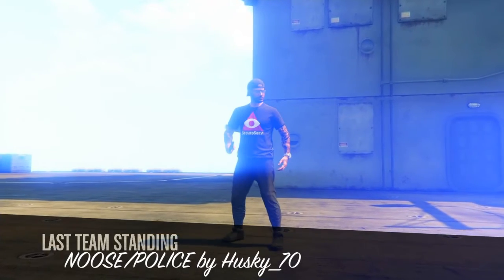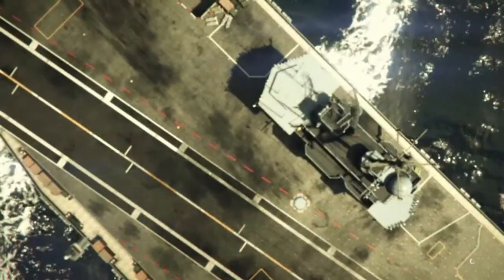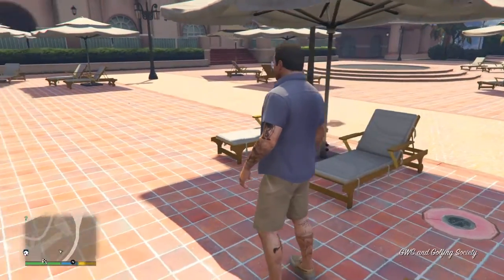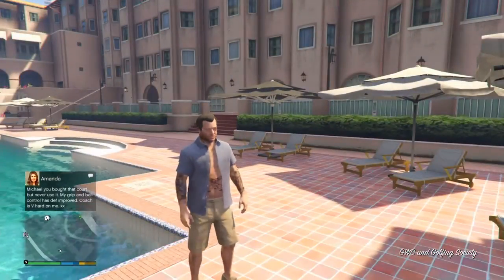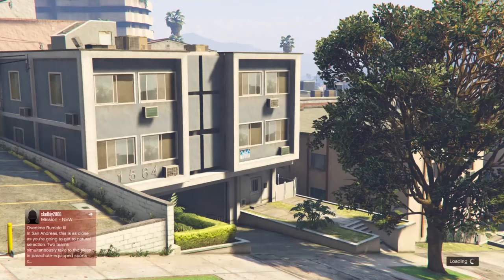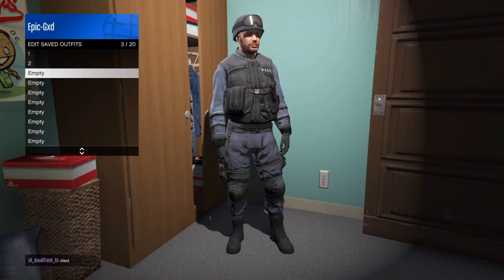NOOSE/POLICE OutFitGlitch after Patch 1.50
Psn:Epic-Gxd